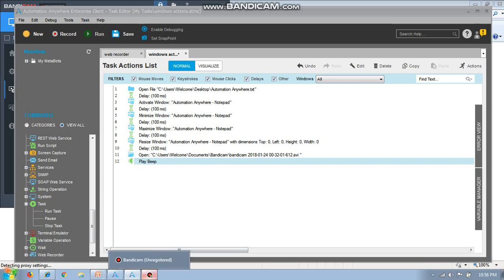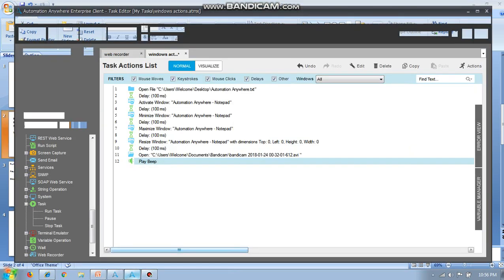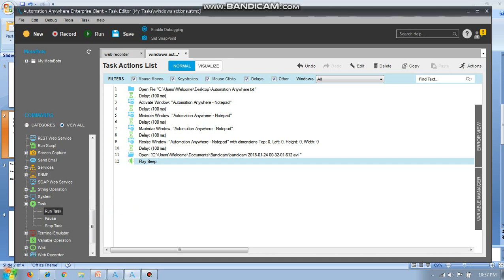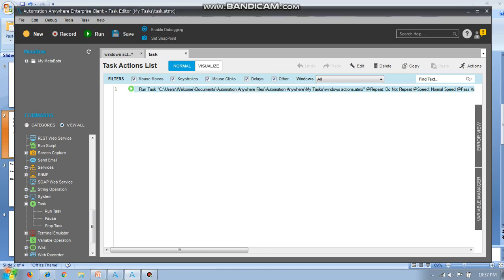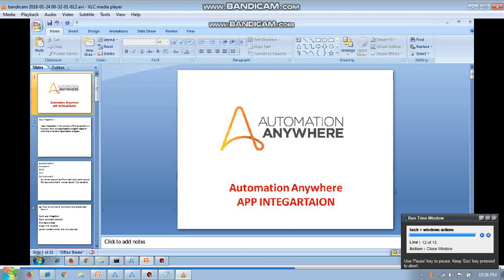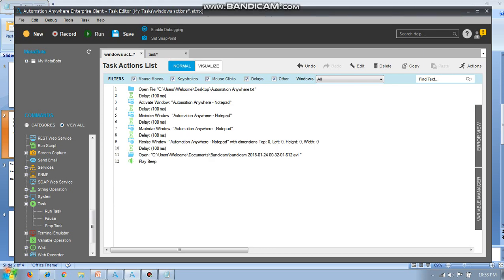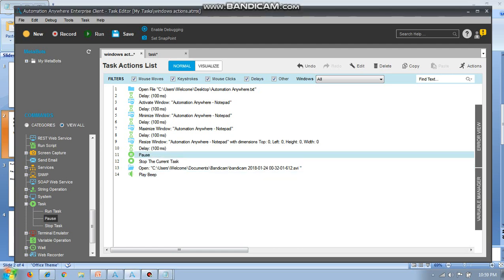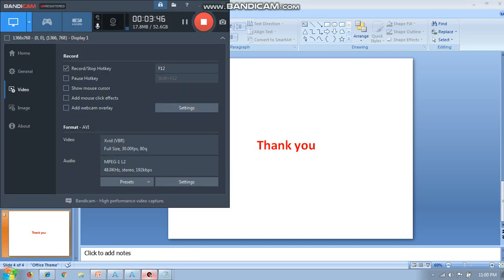AUTOMATION ANYWHERE TASK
AUTOMATION ANYWHERE TASK, run task, pause, stop task